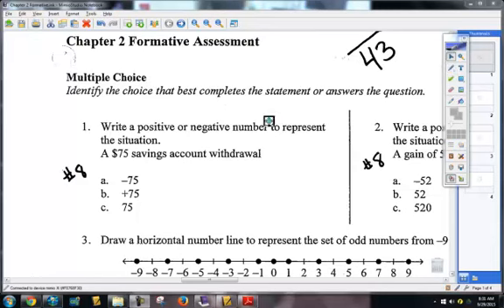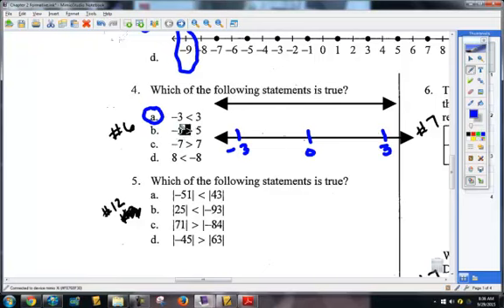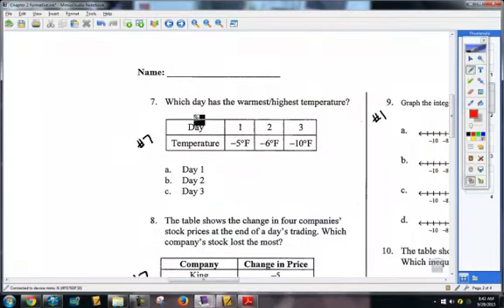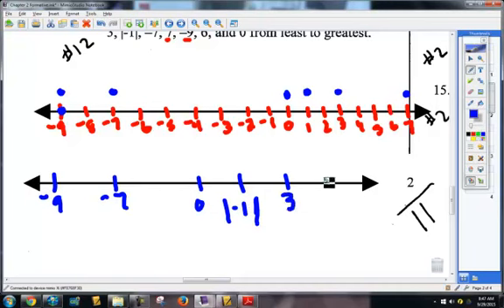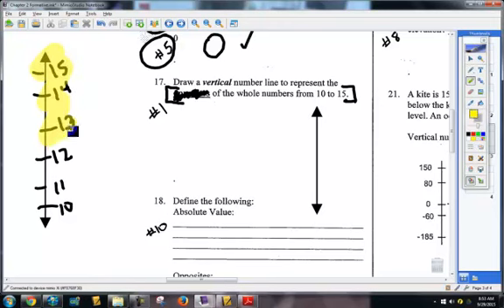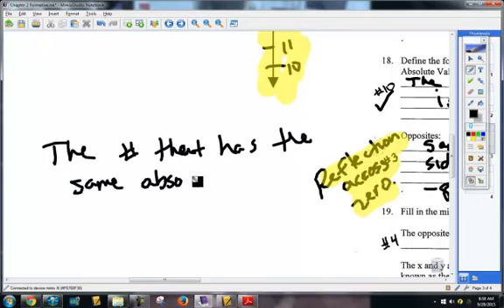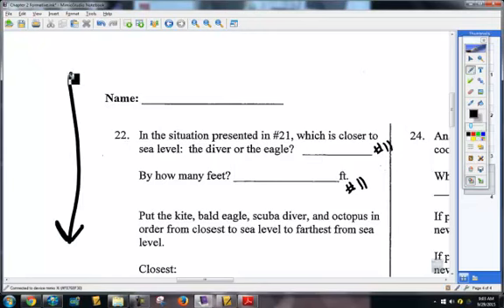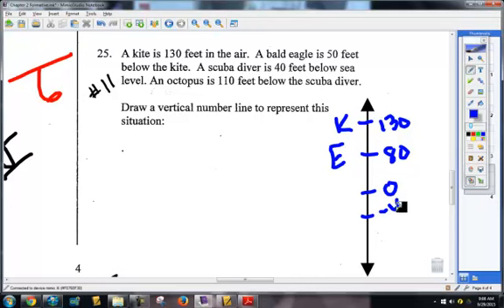Chapter 2 Formative Video